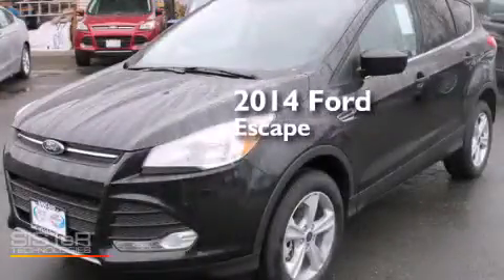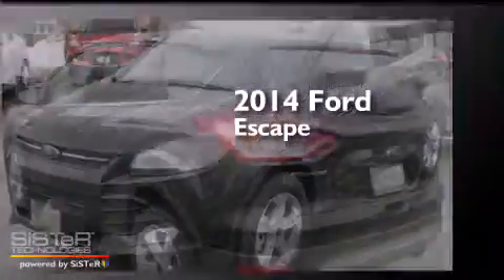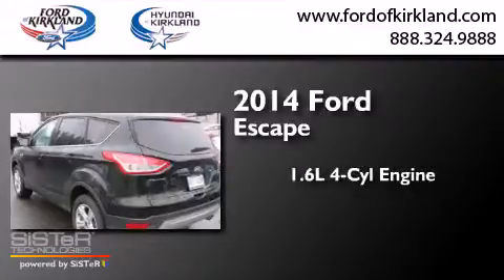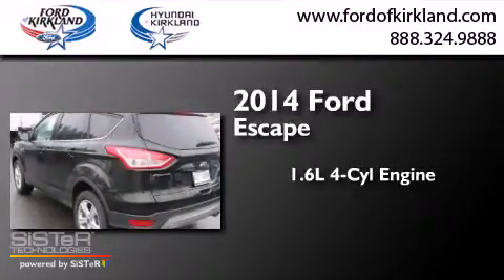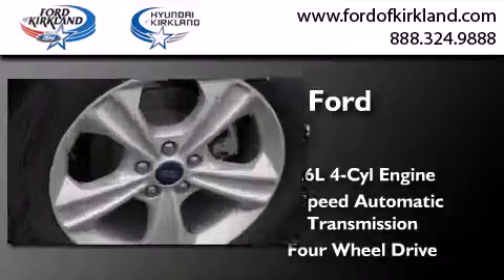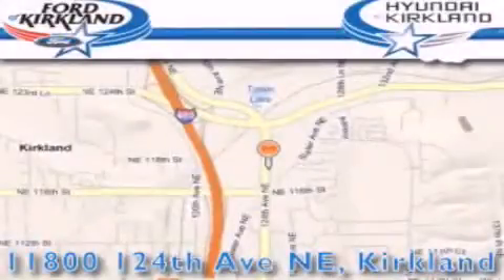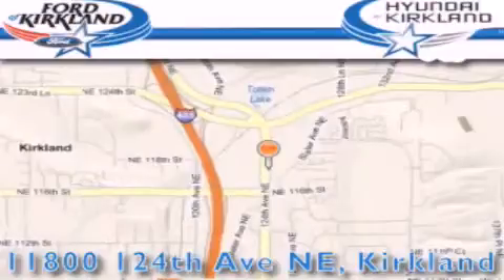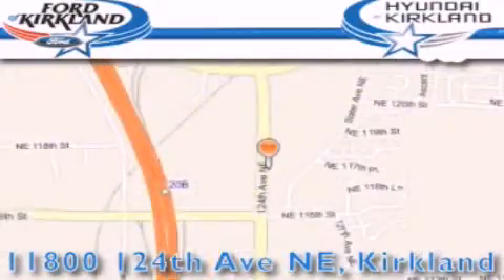2014 Ford Escape Kirkland WA 98034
We have been honored to serve the Kirkland WA area , we promise that your experience at our dealership will exceed your expectations ! Year : 2014 Make : Ford Model : Escape Engine : 1.6L 4Cyl Trans . : 6 Spd Automatic Exterior : Tuxedo Black Metallic Miles : 25 Interior : Medium Light Stone Stock : C08684 Ford and Hyundai of Kirkland 124th Ave NE Kirkland , WA 98034